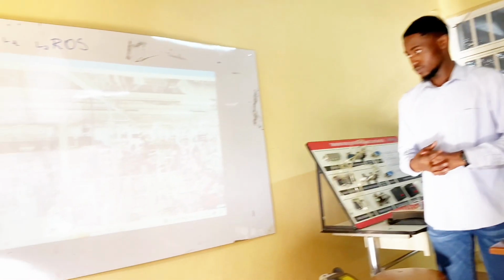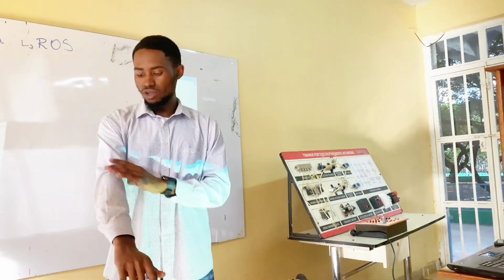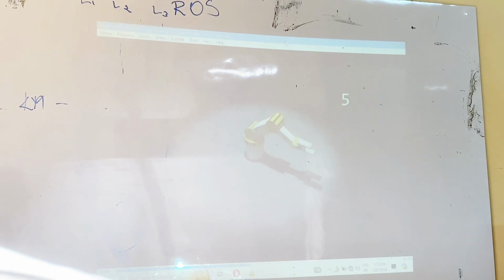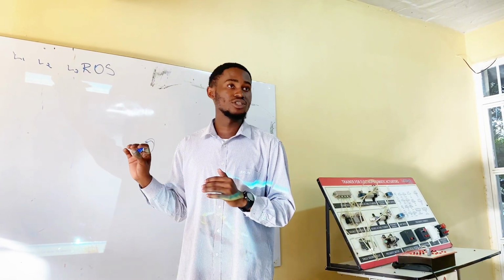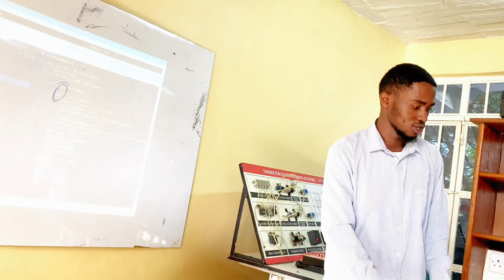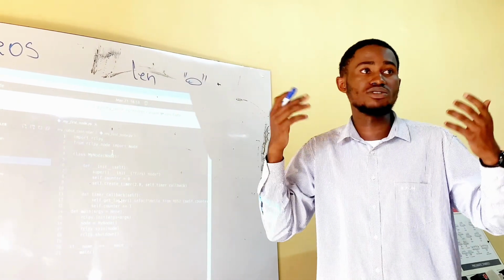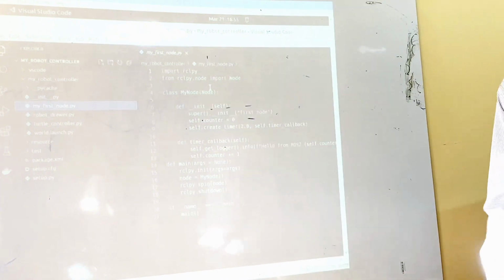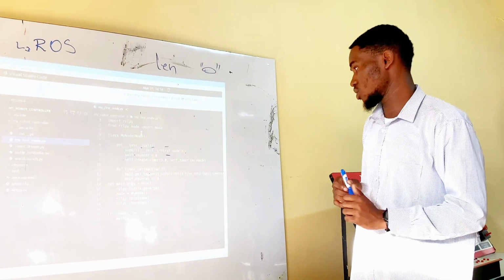Get started with ROS and robotics in general.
In this video, we started in our academy to talk about ROS (Robot Operating System) and how this can be helpful in many industries.
As engineers, robots have started being parts of our daily experiences in the field. Reason why it's very important to gain knowledge in this area and participate in the development of robotics in our school MKU and our respective countries and cities.